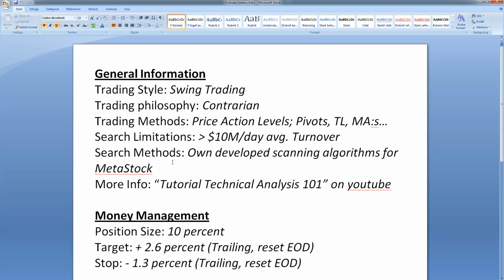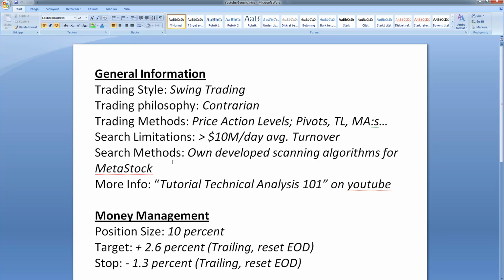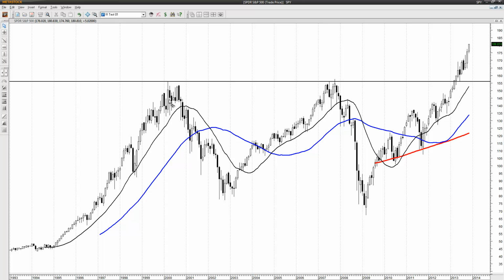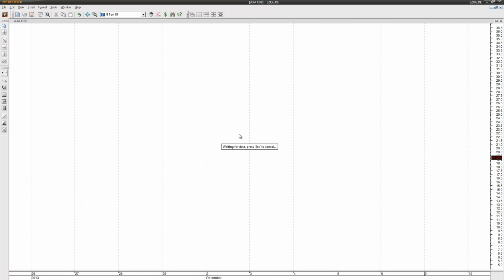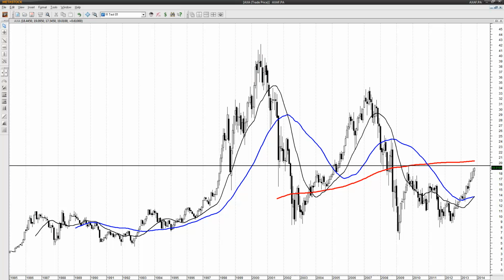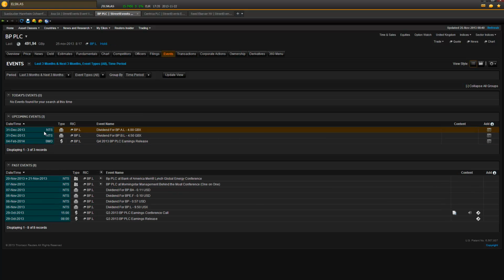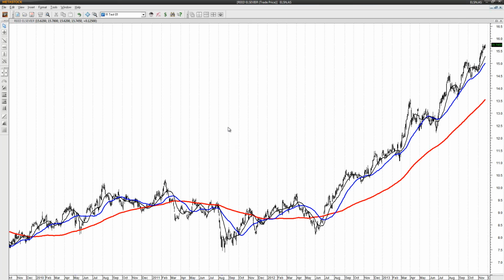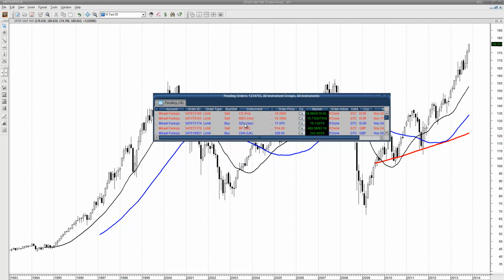Swing Trading Limit Orders before the EU Markets Open 25th Nov 2013